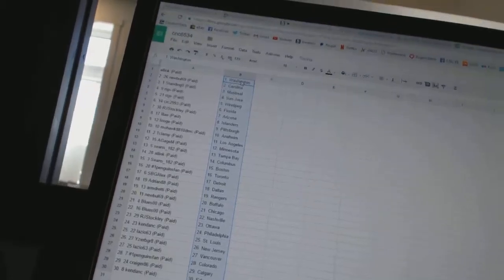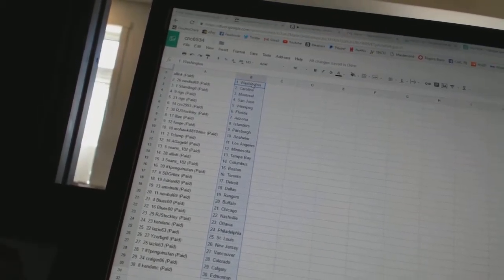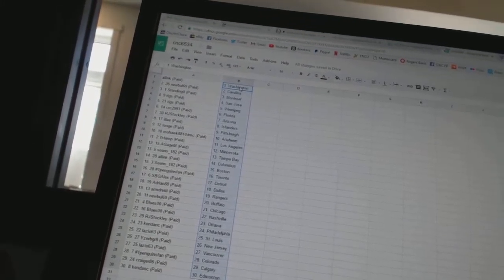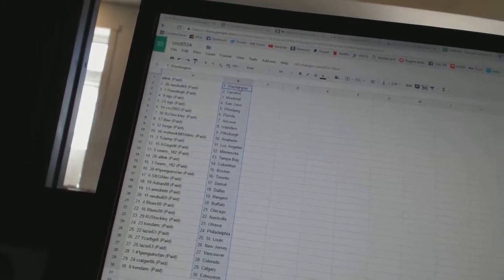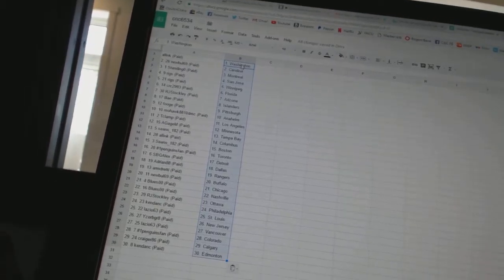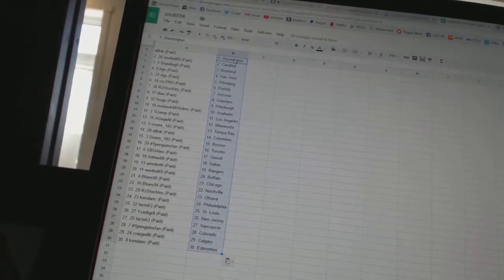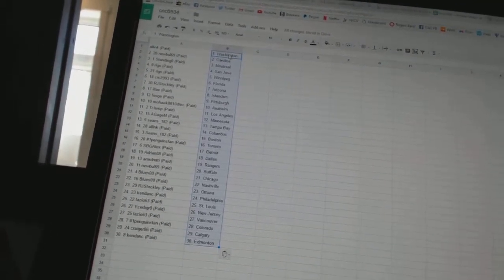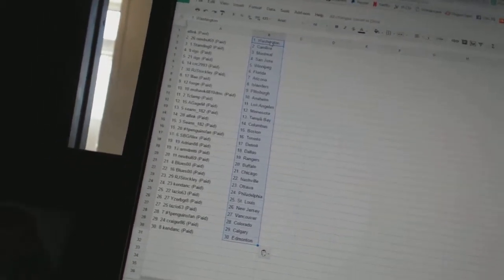C&C #6534 Team Randoms